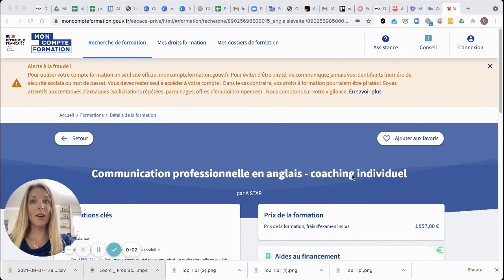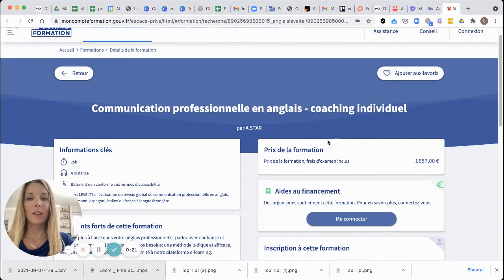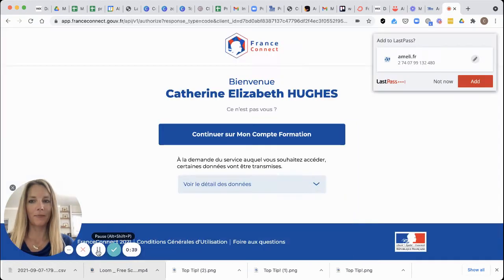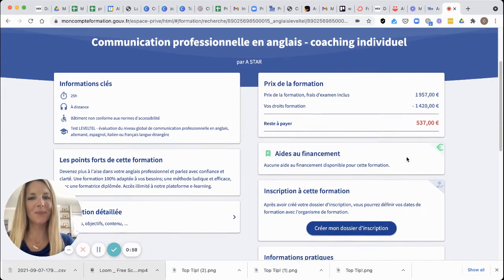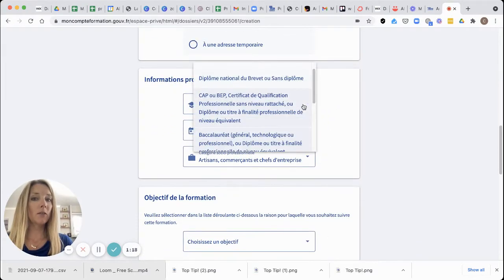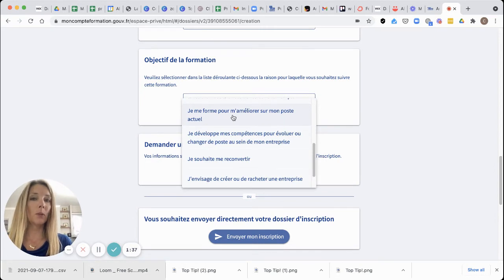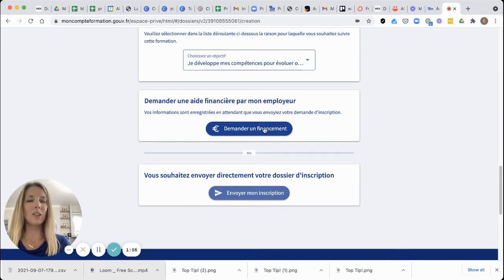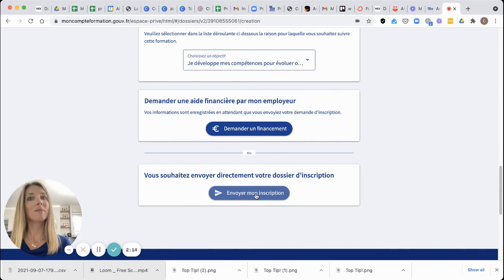Comment créer un dossier d'inscription de formation CPF sur moncompteformation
Vous souhaitez faire une formation en utilisant votre budget CPF, mais vous n'êtes pas sûr comment créer votre dossier d'inscription?

Heureusement, c'est très simple. Si vous ne l'avez pas encore fait, il faut d'abord créer votre compte CPF, avec votre numéro de sécurité sociale : votre budget sera affiché automatiquement dès que vous êtes connecté. En plus, vous aurez besoin d'un compte France Connect pour finaliser votre inscription.

Je vous montre les étapes dans cette vidéo. Pour voir les formations CPF que vous pouvez faire avec Aygen Training, cliquez